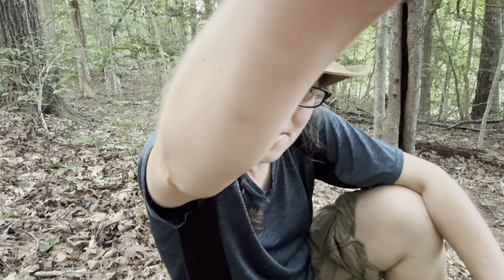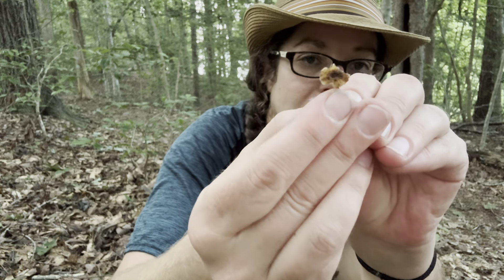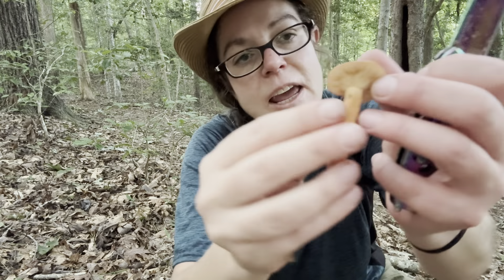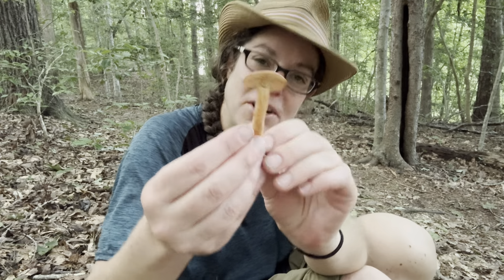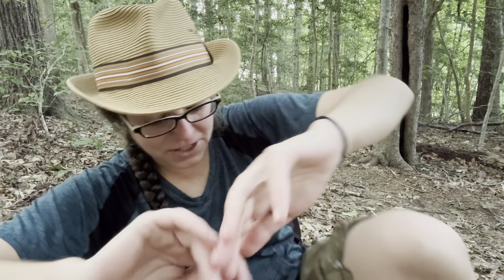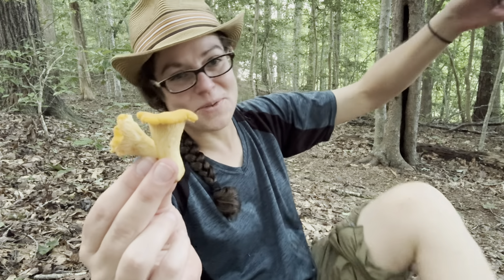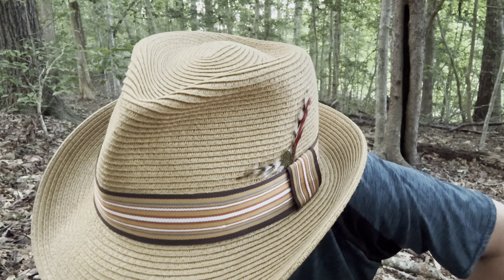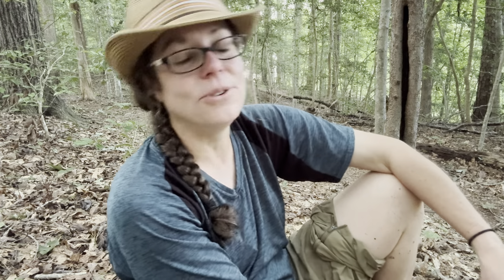Magenta coral mushroom! Plus fish milky caps, cinnabar chanterelles & my mushroom hunting tips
In this video, I share a remarkable specimen of the magenta coral mushroom (Clavaria zollingeri)—a delicate, edible mushroom that looks extremely cool under 365nm UV light!

Next, I cover ID features for 4 other mushrooms you'll find in the South, plus a few of my personal mushroom hunting tactics and recommendations.
1. Fish milky cap (Lactifluus volemus)
2. Cinnabar chanterelle (Cantharellus cinnabarinus)
3. Waxy cap mushrooms (Hygrocybe genus)
4 .Chanterelles (Cantharellus velutinus and others)